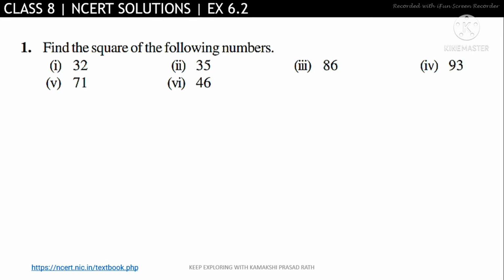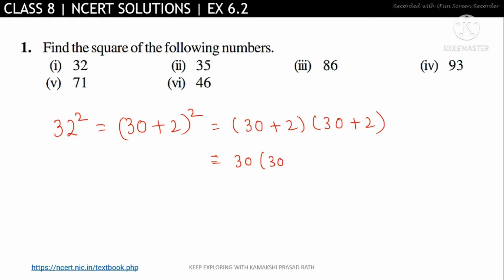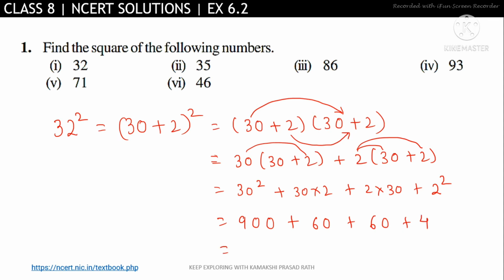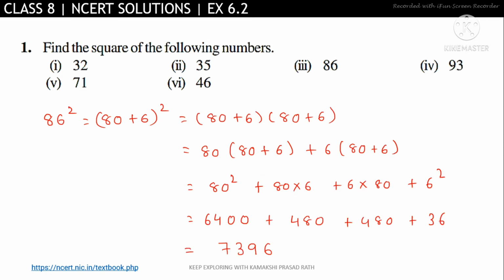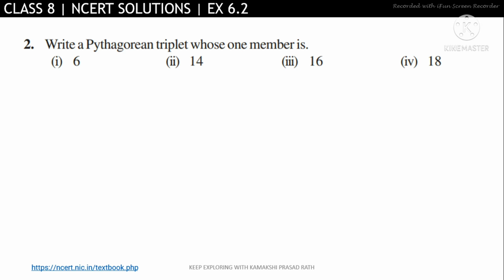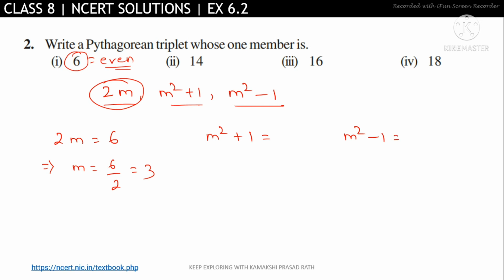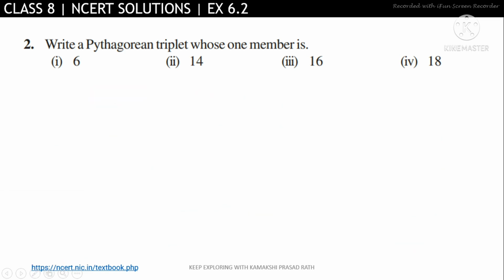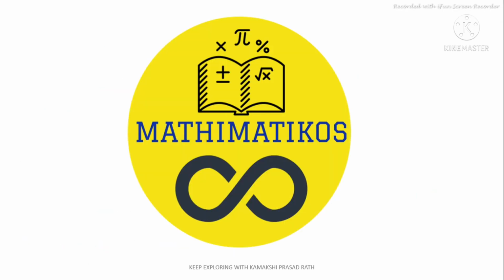CLASS 8 | SQUARES AND SQUARE ROOTS| EX 6.2 | NCERT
This video helps us to understand EX 6.2 of Class 8 NCERT MATH BOOK